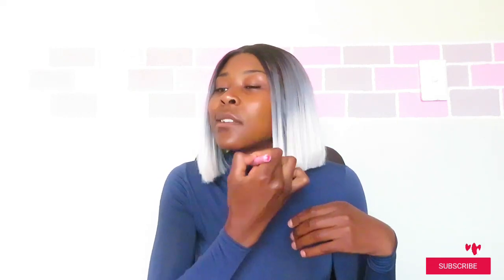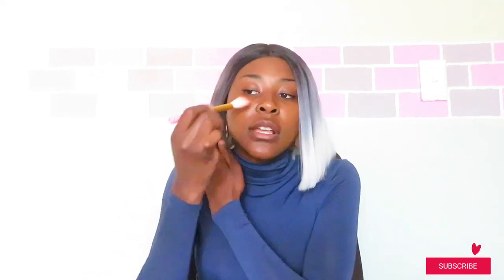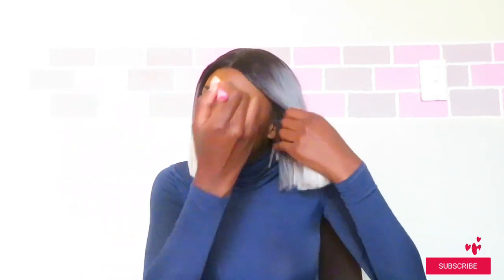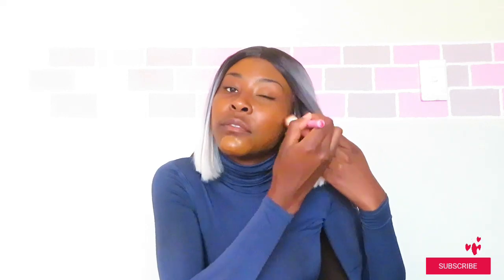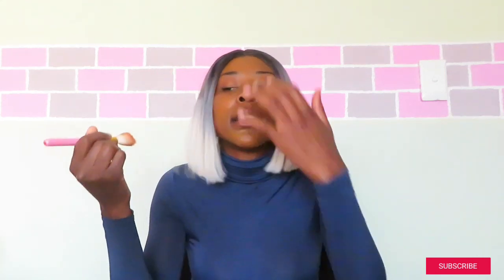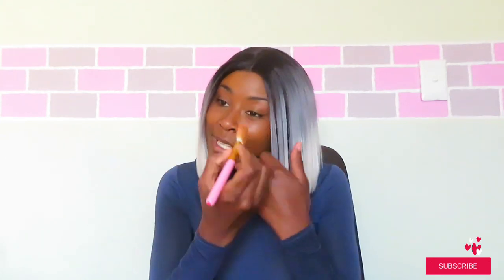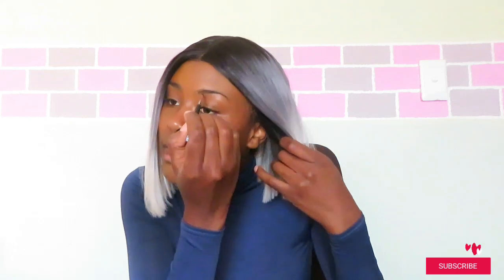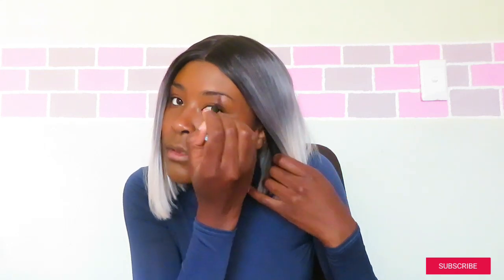Get Ready with Me|Makeup tutorial|soft glam|makeuptutorialtiktok|grwm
Get Ready with Me|Makeup tutorial|soft glam|makeuptutorialtiktok|grwm|Makeup